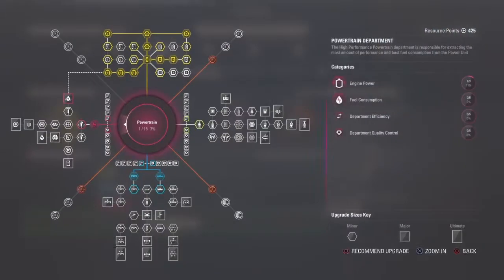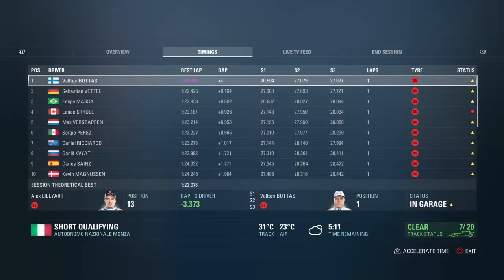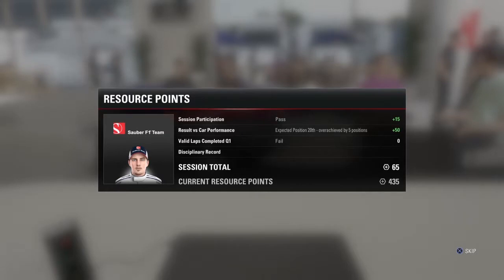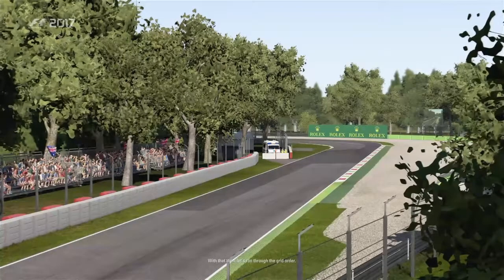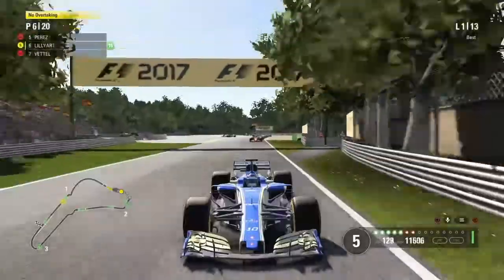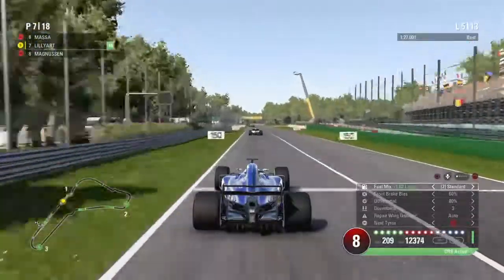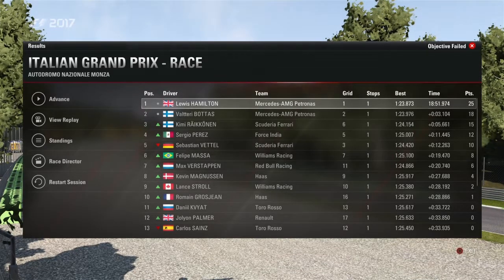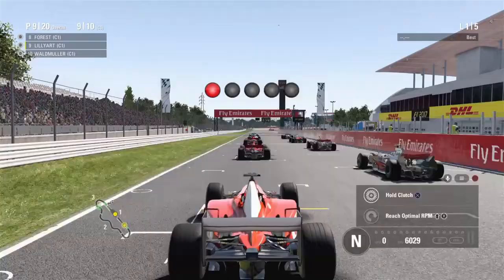F1 2017 Career Mode - Round 13 "HELLO MR.COMPETITIVE!!"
The ultra-fast Monza plays host to the 13th round